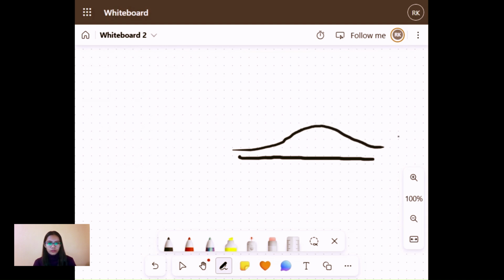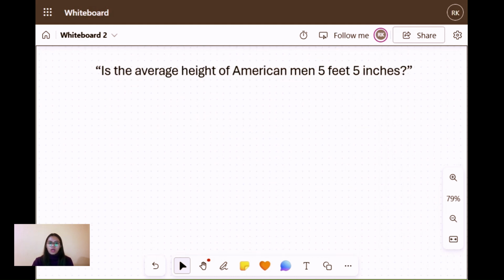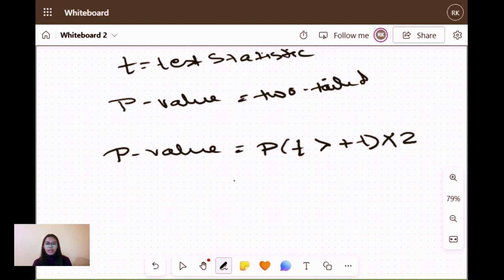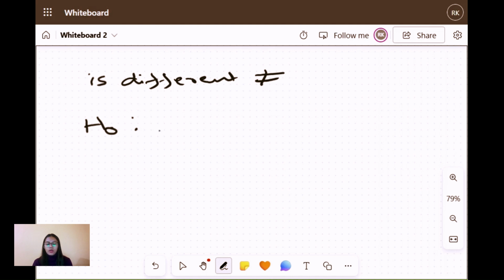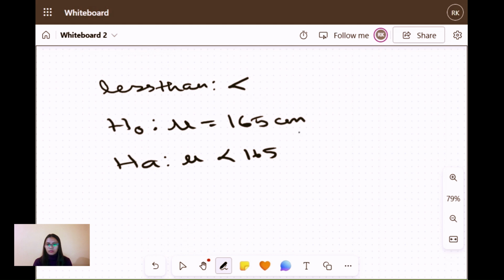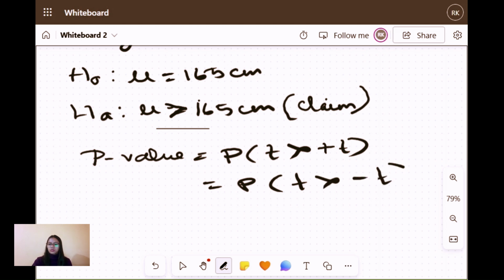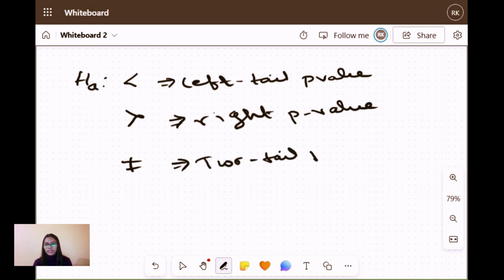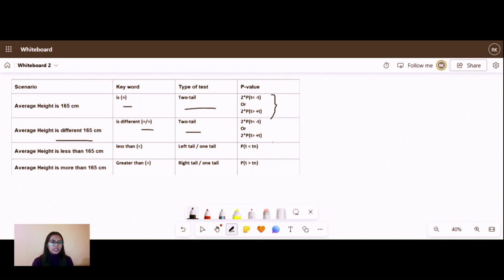P-Value Explained Step-by-Step | Left Tail, Right Tail & Two-Tail Tests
The p-value is a key concept in Hypothesis Testing, widely used in Statistics to assess the strength of evidence against a null hypothesis.